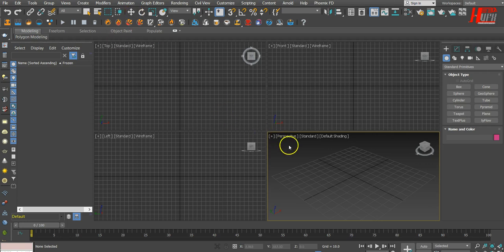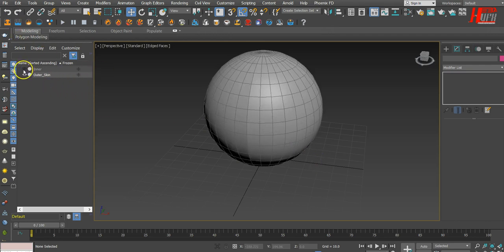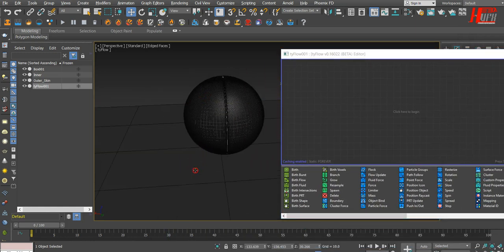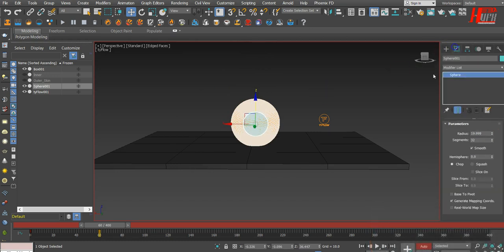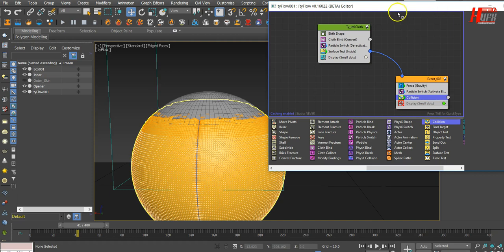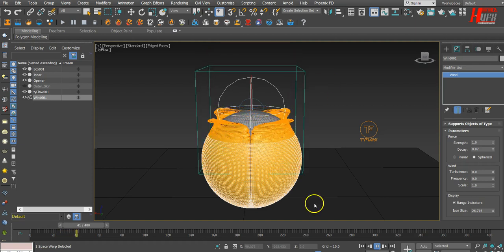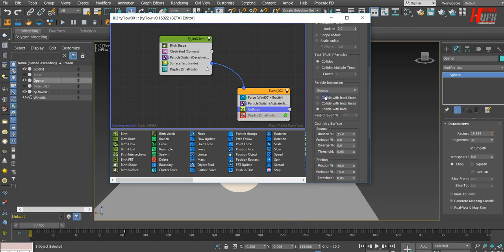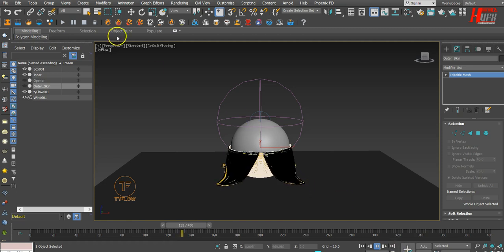08 TyFlow peeling effect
Here we'll know how to  use tyflow to get the peeling effect that can be used in various situations